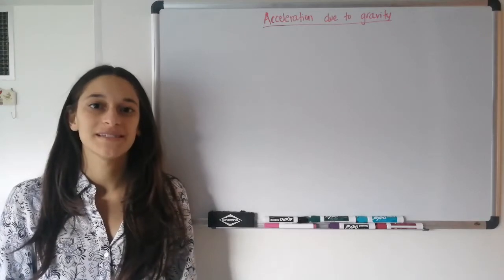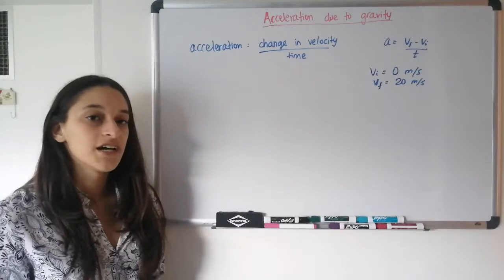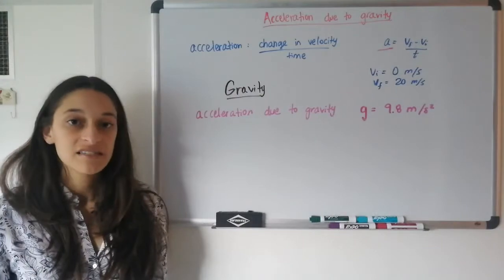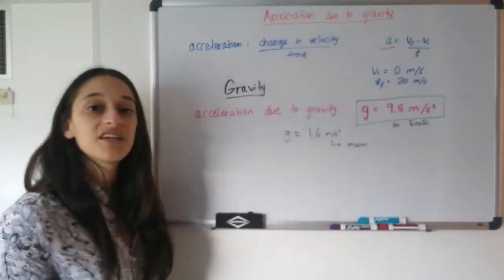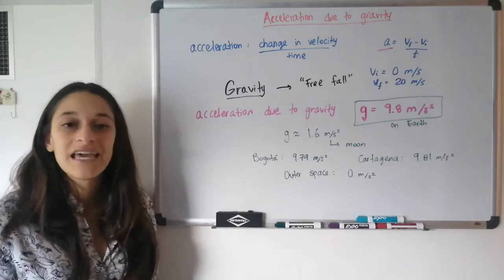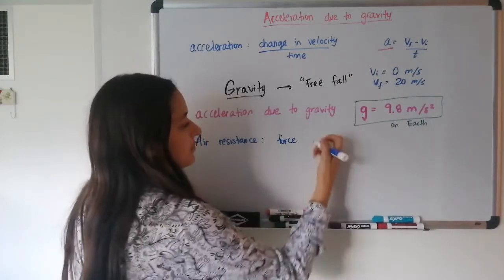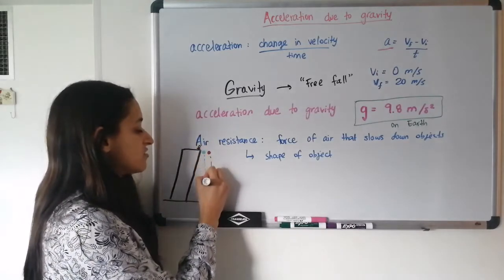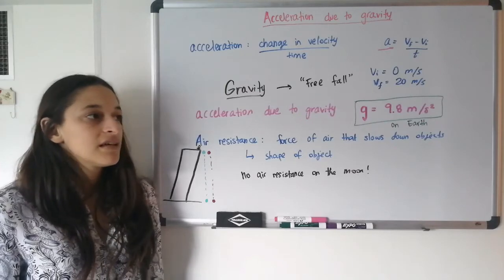Acceleration due to Gravity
Acceleration due to gravity, constant g=9.8 m/s^2, air resistance, Galileo's experiment.